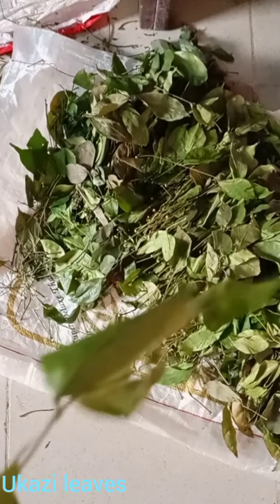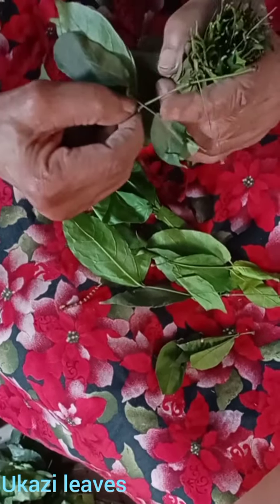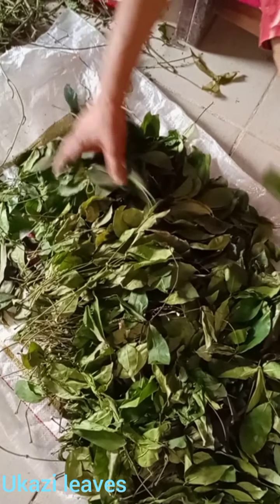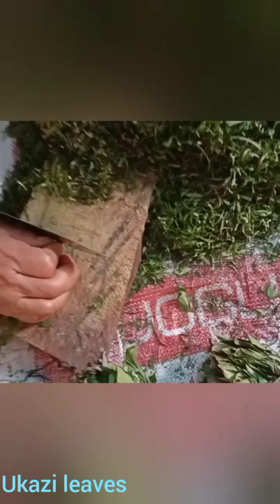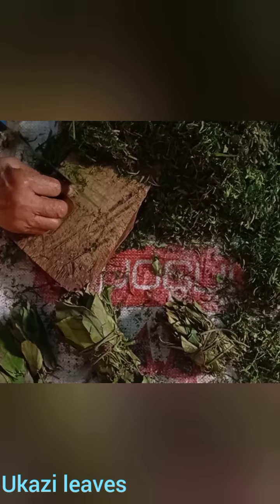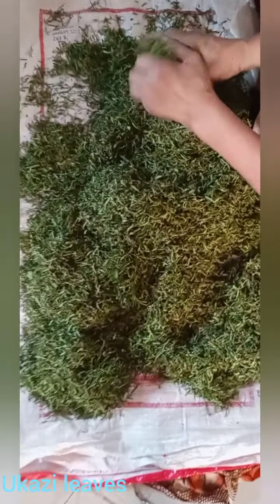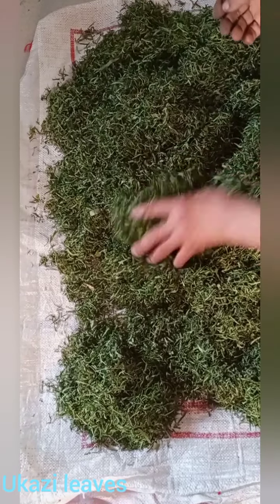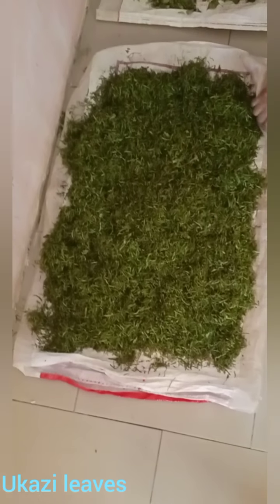How To Cut And Preserve Ukazi Leaves | Laurry Jones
My mum shows us how to cut and preserve Ukazi leaves so it can stay for a long time without spoiling.

Yes my username is Laurry Jones everywhere

I'm still your one and only Laurry Jones and I make lifestyle videos. Your lifestyle, my lifestyle, our lifestyle!!! Thank youuuuuu!!!